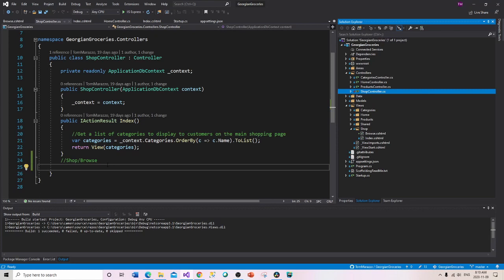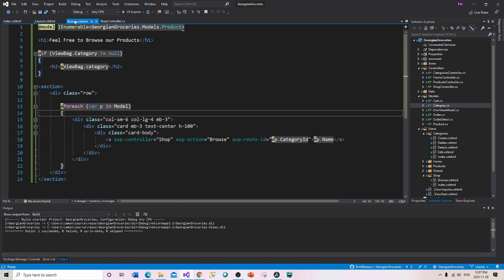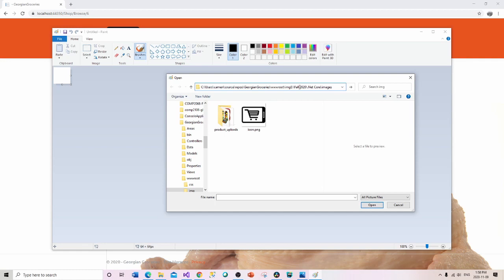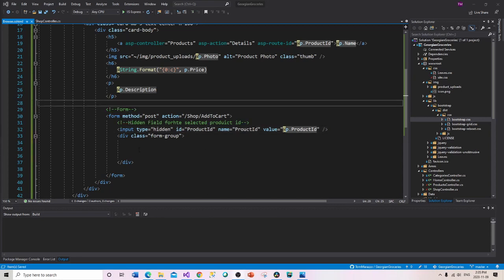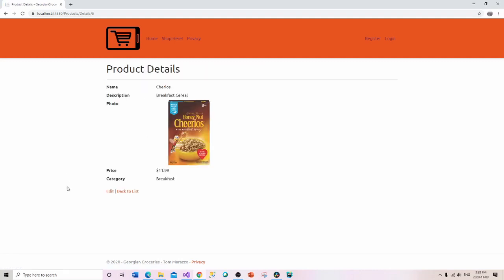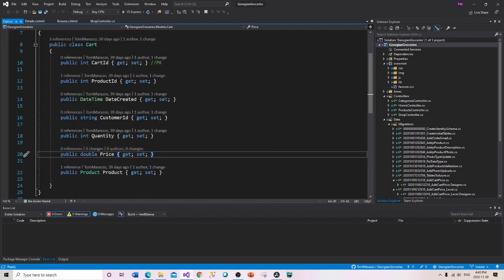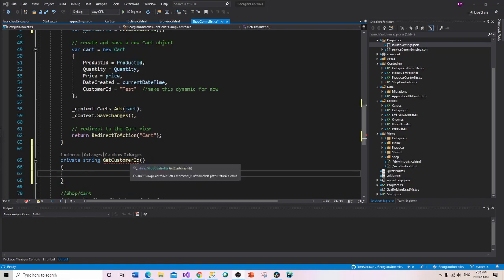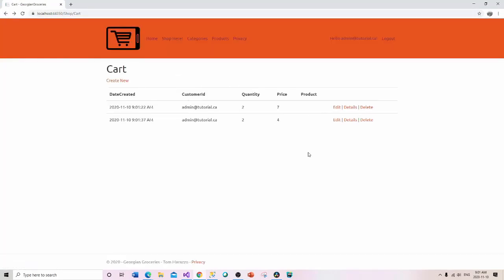S2E7 Add To Cart Part 1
In this video we set up the framework for a Shopping Cart for both anonymous and logged in users .  This is the first part so that next time we'll add the Stripe Payment gateway.